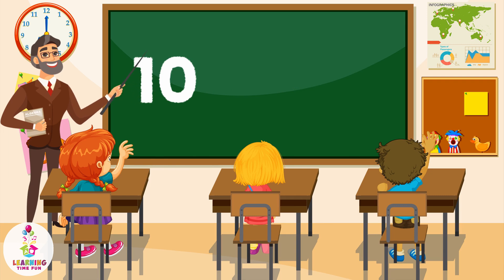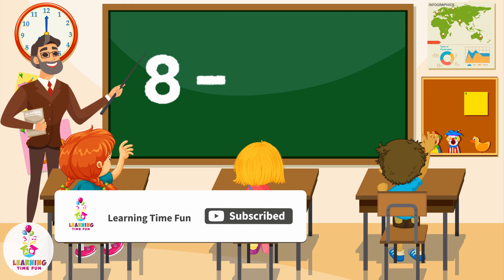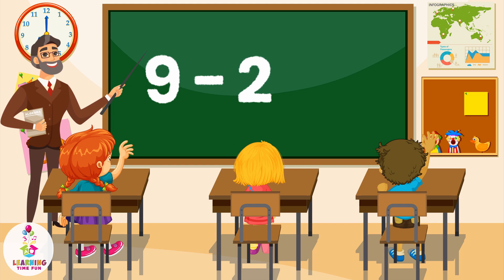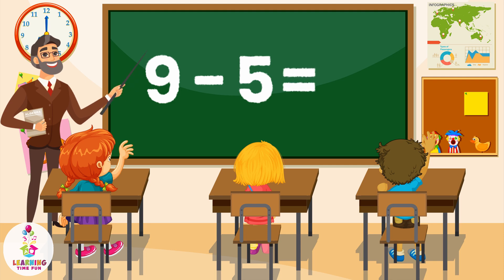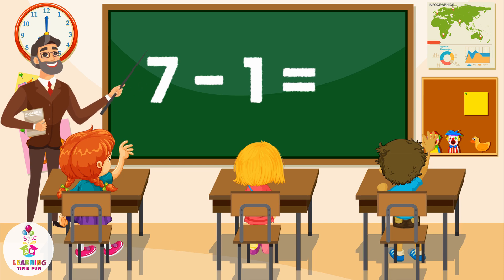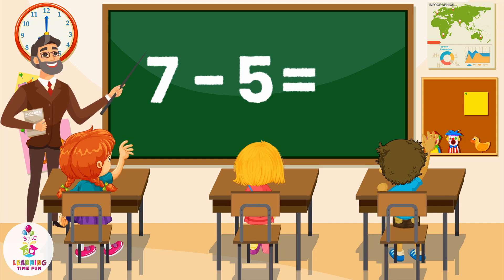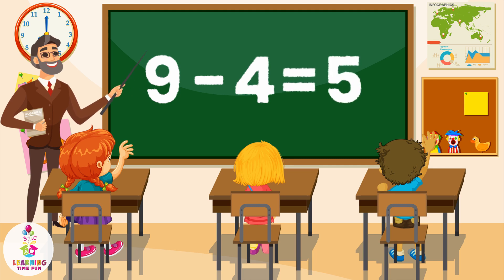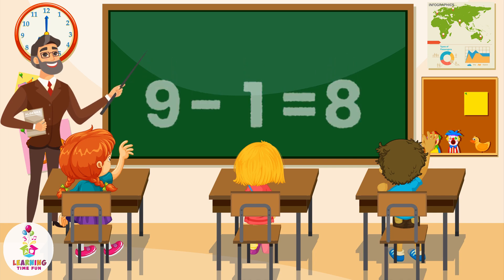Simple SUBTRACTION for KIDS! (Math Facts) | Practice SUBTRACTION FACTS for Children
Learn simple subtraction for kids with our Learning Time Fun math series! Get ready to practice subtraction facts for children in a classroom setting. Prime your child or student to help them focus on single digit subtraction for kids with fun upbeat music. Math facts are part of a solid foundation for children's mathematical exploration. We hope you enjoy learning simple subtraction math facts with us today! Happy Learning! 🙂

▶▶ Amazon Music:

ABOUT LEARNING TIME FUN
Learning Time Fun creates awesome kid's educational videos for preschool age children up to 3rd grade. We specialize in educational subjects such as sight words, the opposites, telling the time, word families, and feelings and emotions, just to name a few. Learning Time Fun was created by a former stay-at-home dad who loves education in all its forms. For more information about Learning Time Fun's story and free educational resources for kids, check out our